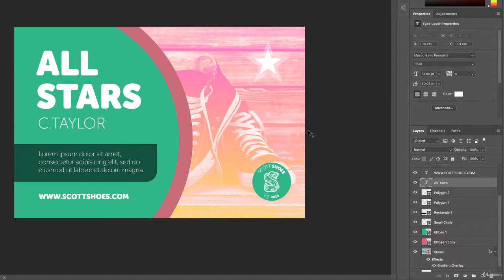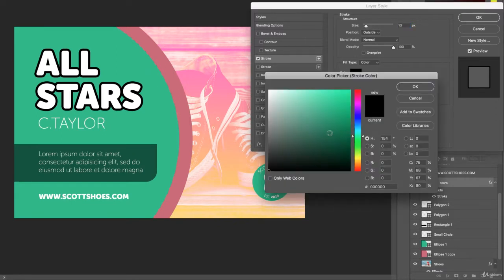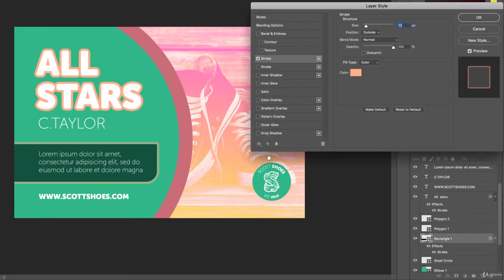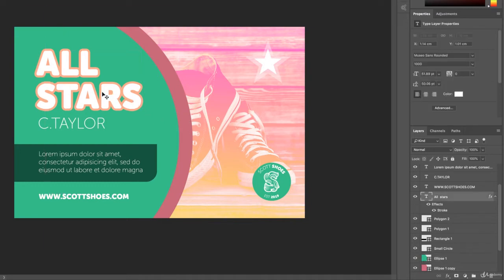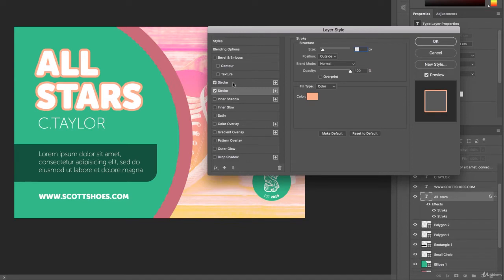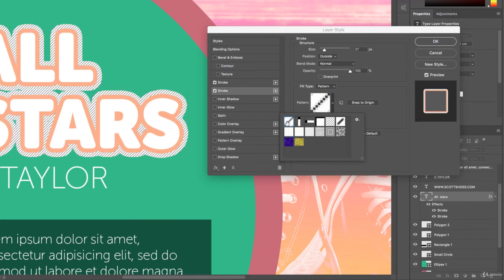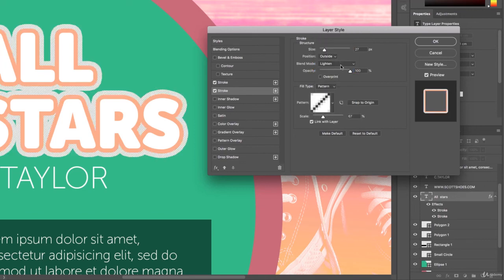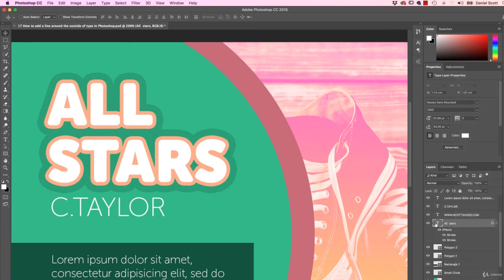How to add a line around the outside of type in Photoshop || add outline to text tutorial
how to add outline to text,add outline to text tutorial,add outline to text,outline on text,outline text,photoshop,the pigeon letters,photoshop tutorials,peggy deanphotoshop,
photoshop tutorial,
photoshop crack,
photoshop editing,
photoshop free,
photoshop crack download,
photoshop for beginners,
photoshop crack deutsch,
photoshop 2022 crack,
photoshop download,
photoshop animation,
photoshop art,
photoshop animation tutorial,
photoshop advanced tutorial,
photoshop app,
photoshop alternatives,
photoshop actions,
photoshop android,
photoshop architecture,
photoshop alternative free,
a photoshop tutorial but it's a wrap,
a photoshopped picture,
a photoshop app,
adobe photoshop,
alex eubank photoshop,
amber heard photoshop,
photoshop battle,
photoshop background change,
photoshop basics,
photoshop background removal,
photoshop brushes,
photoshop battle lazarbeam,
photoshop beginner tutorial,
photoshop blur background,
photoshop banner design,
photoshop beginners,
blur photo ko clean kaise kare photoshop,
banner design in photoshop,
blur background photoshop,
background change in photoshop,
business card design in photoshop,
basic photoshop tutorials for beginners,
baby photo editing photoshop,
brush tool photoshop,
blur photoshop,
background color change in photoshop,
photoshop crack 2022,
photoshop course,
photoshop cs6,
photoshop color grading,
photoshop cs6 tutorial,
photoshop change color of object,
photoshop cartoon effect,
photoshop cc editing,
photoshop cc,
change background in photoshop,
color grading photoshop,
change color in photoshop,
chushow fzz photopea vs photoshop,
chushow fz photopea vs photoshop,
change background color in photoshop,
cartoon effect photoshop,
crop image in photoshop,
crack photoshop,
crack photoshop 2022,
photoshop download for free,
photoshop drawing,
photoshop design banner,
photoshop design,
photoshop drawing tutorial,
photoshop double exposure,
photoshop download for free for windows 10,
photoshop design tutorials,
photoshop digital art,
photoshop digital painting tutorial,
double exposure photoshop,
digital painting tutorial photoshop,
download photoshop 2021 full free,
dodge and burn photoshop,
download photoshop 2022 full free,
download photoshop,
download adobe photoshop,
download photoshop free,
delete background photoshop,
design photoshop,
photoshop editing tutorial,
photoshop express,
photoshop effects,
photoshop express editing,
photoshop elements 2022 tutorials,
photoshop editing in mobile,
photoshop elements,
photoshop elements 2022,
photoshop express editing in mobile,
photoshop editing pc,
extend background in photoshop,
edit text in photoshop,
editing photoshop,
erase background in photoshop,
effects in photoshop,
editing photo in photoshop,
edit pictures in photoshop,
editing in adobe photoshop,
editing ps photoshop,
editing passport photo photoshop,
photoshop full,
photoshop fails,
photoshop full course,
photoshop flowey,
photoshop face swap,
photoshop for ipad,
photoshop face editing,
photoshop for beginners 2022,
frequency separation photoshop,
free photoshop software for pc,
flyer design in photoshop,
free photoshop,
face swap photoshop,
face retouching in photoshop cc,
flex design in photoshop,
funny photoshop,
focus stacking photoshop,
full photoshop course,
photoshop gif,
photoshop gradient,
photoshop glitch effect,
photoshop glow effect,
photoshop graphic design,
photoshop gradient tutorial,
photoshop glow,
photoshop graphic design tutorials,
photoshop gif animation tutorial,
photoshop gold text effect,
glow effect photoshop,
gfxmentor photoshop,
gradient photoshop,
gif photoshop,
graphic design photoshop,
glitch effect photoshop,
gimp vs photoshop,
gold text photoshop,
gradient map photoshop,
gloom photoshop,
photoshop how to remove background,
photoshop hair remove background,
photoshop hair editing,
photoshop how to cut image from background,
photoshop how to change color of object,
photoshop how to remove unwanted objects,
photoshop hair,
photoshop halftone,
photoshop hicheel,
photoshop hacks,
how to remove background in photoshop,
how to download photoshop for free,
how to download photoshop in laptop,
how to make passport size photo in photoshop,
how to change color in photoshop,
how to download photoshop,
how to download photoshop 2022 for free,
how to crack photoshop,
photoshop iphone,
photoshop in mobile,
photoshop image editing,
photoshop indir,
photoshop ipad,
photoshop ideas,
photoshop ipad pro,
photoshop ipad tutorial,
photoshop install windows 10,
photoshop install,
i photoshopped your drawings,
i photoshopped celebrities in my instagram,
i